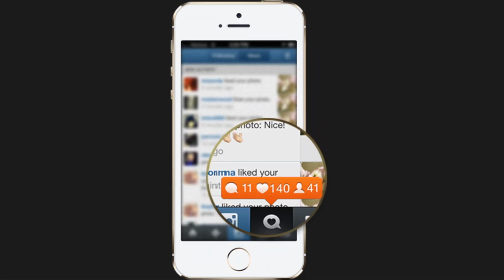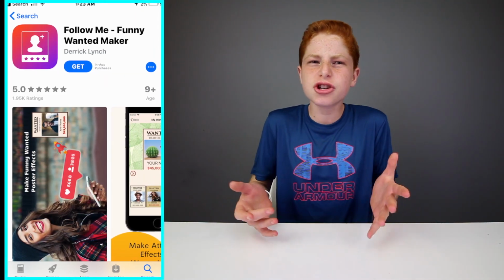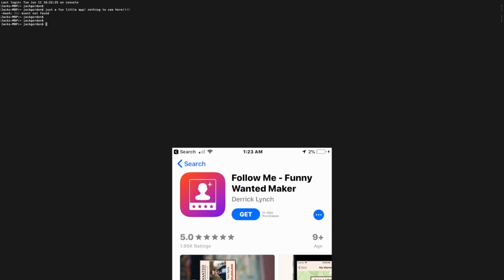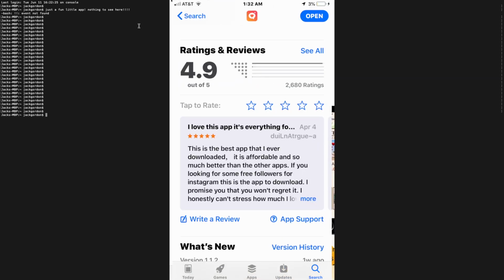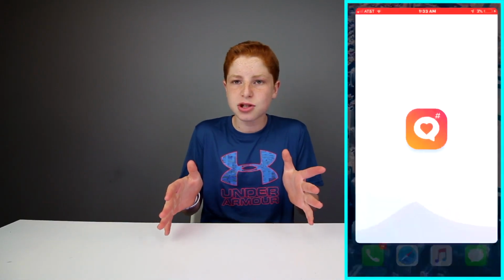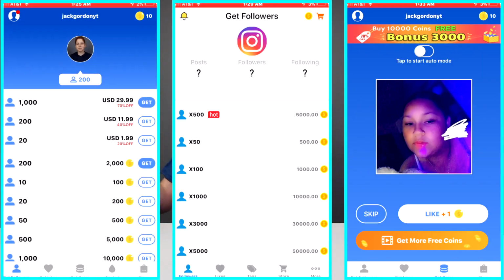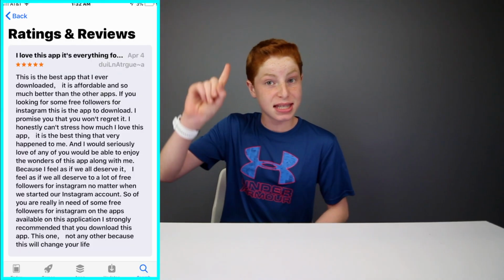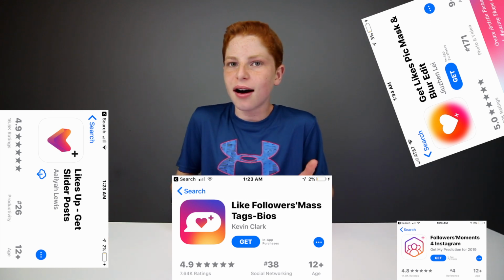I Got FAKE INSTAGRAM Followers So You Don't Have To...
Sorry for the clickbait title... I didn't really buy the followers, but I did download the apps so...

Intro: 20syl- Back & Forth